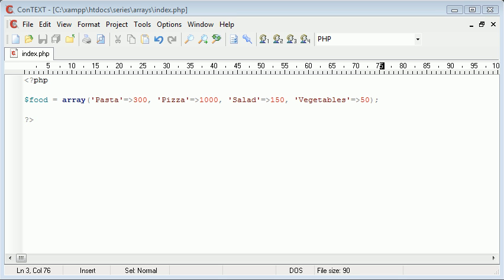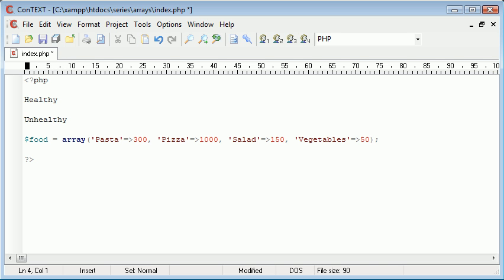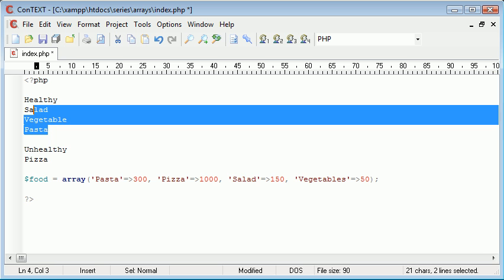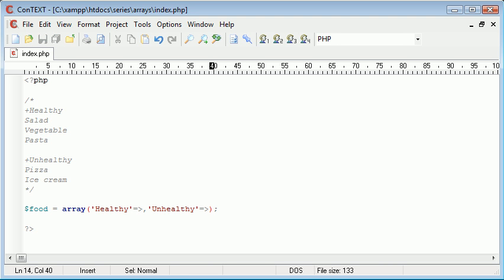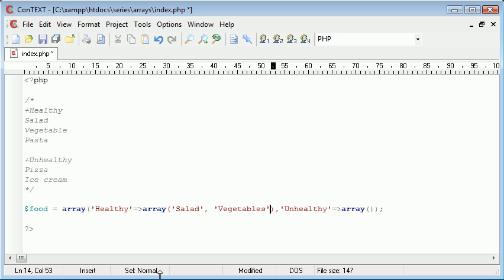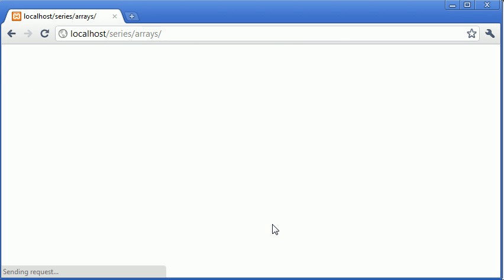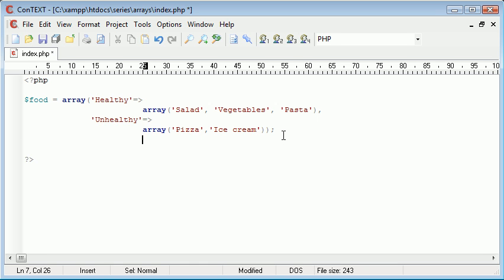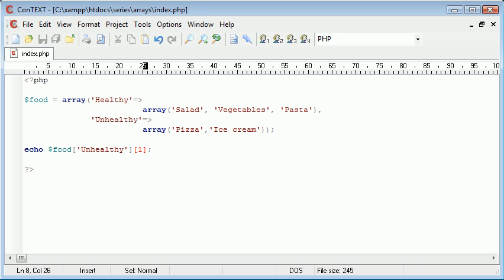Beginner PHP Tutorial - 40 - Multi-dimensional Arrays